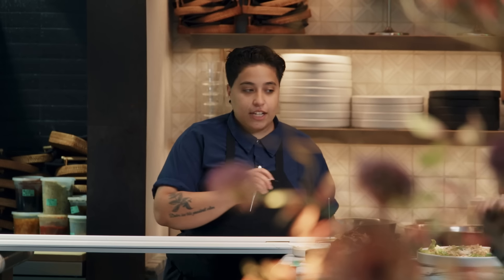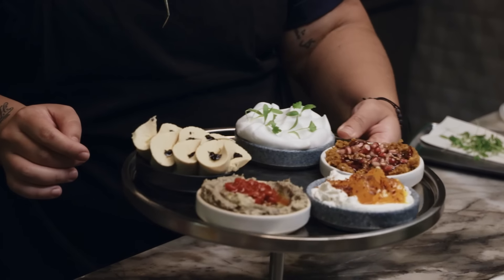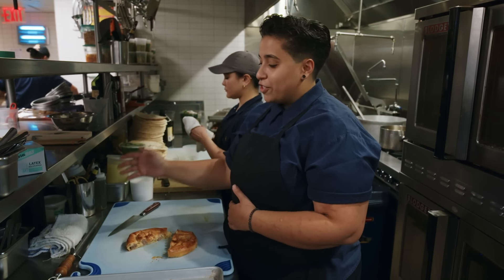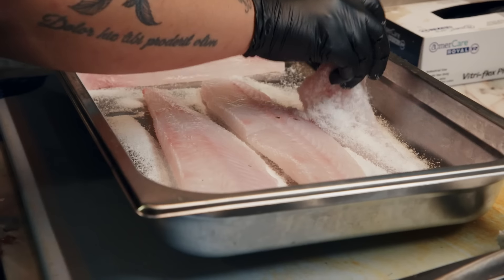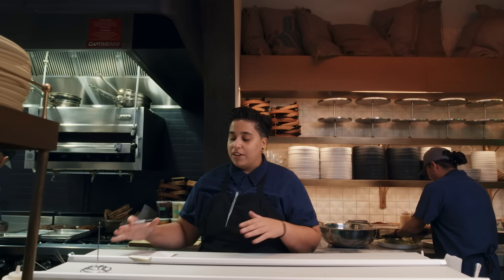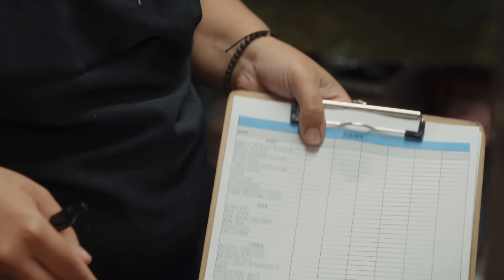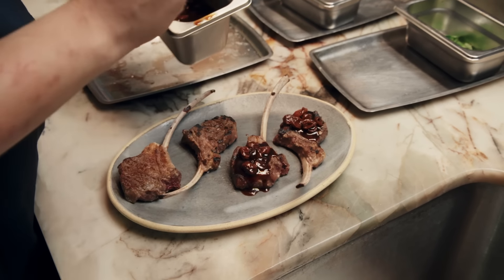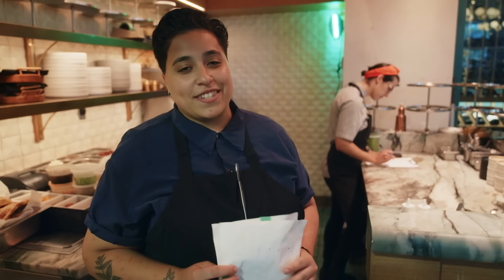A Day With the Chef de Cuisine at a Top NYC Restaurant | On the Line | Bon Appétit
"I want to make sure I'm being a proper leader for them." Juliana Latif, Chef de Cuisine at the Eastern Mediterranean restaurant Zou Zou's, walks us through a typical day at the New York City eatery. Juliana starts off laying out her kitchen prep process (and watch as she demonstrates how she fillets fluke), moves on to lunch and dinner service, and breaks down how she takes inventory.

Director: Gunsel Pehlivan
Editor: Mack Johnson
Creative Producer: Parisa Kosari
Associate Producer: Dimitri Lazarshvili
Director of Photography: Kevin Dynia
Camera Operator: Aaron Snell
Camera Operator: Duell Davis
Assistant Camera: Lucas Young
Audio: Brett van Deusen
PA: Amara McNeil
Line Producer: Jennifer McGinity
Production Manager: Janine Dispensa
Production Coordinator: Elizabeth Hymes
Post Production Supervisor: Andrea Farr
Post Production Coordinator: Scout Alter
Supervising Editor: Eduardo Araújo
Assistant Editor: Andy Morell